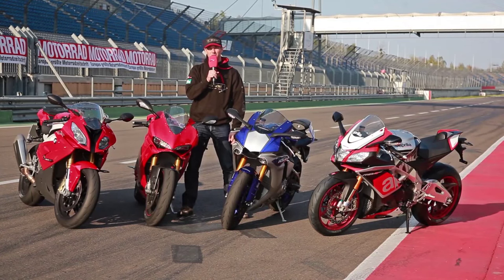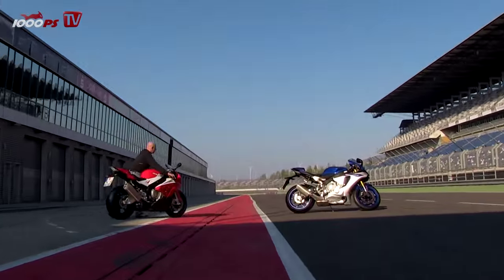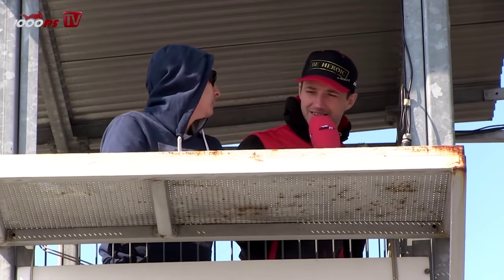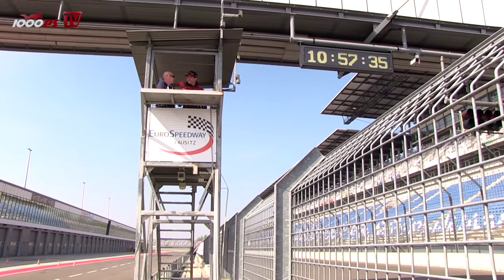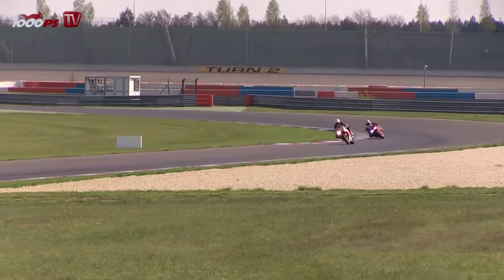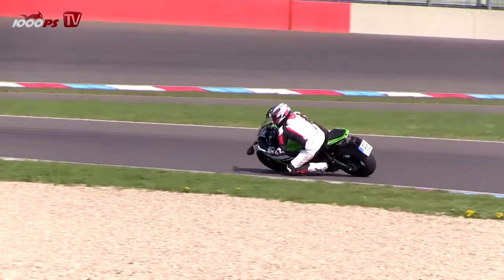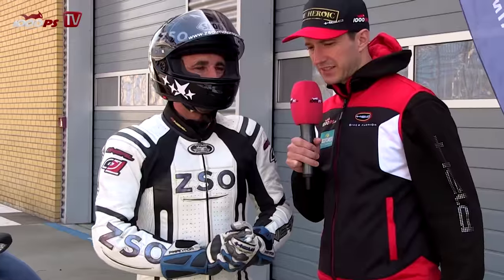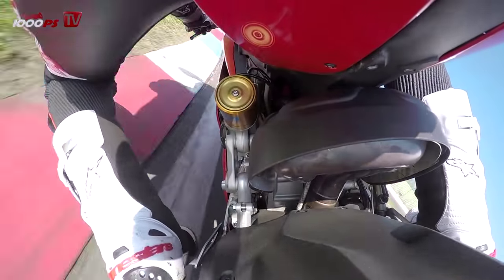2015 Superbike 1000cc Shootout | Testing 7 hottest Supersport Bikes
Europe's biggest motorcycle magazine "Motorrad" went to the Eurospeedway Lausitz to determine the Queen of 1000cc bikes. Nils and Kuki joined in and took command of the filming. Ex-racers and pro-riders from Sweden, Spain and Germany took the bikes to their limits.

Here are your Onboard lap vids.

*Note: If you happen to live in Europe, you might be able to read the test in your language. Check for Motor Presse associations (f.E. Motor Presse France, Motor Presse Polska) or partner - magazines like "Motociclismo".